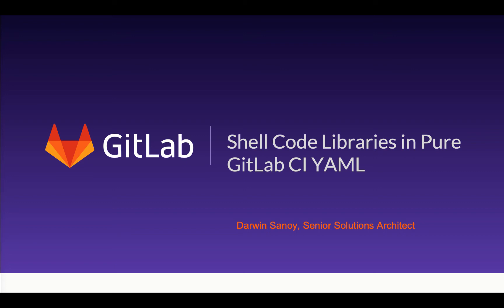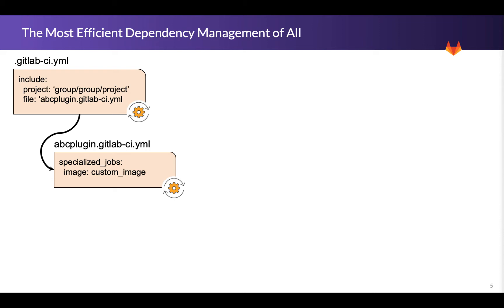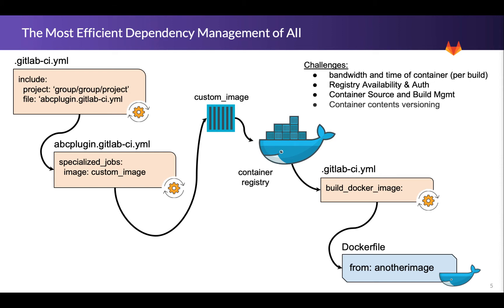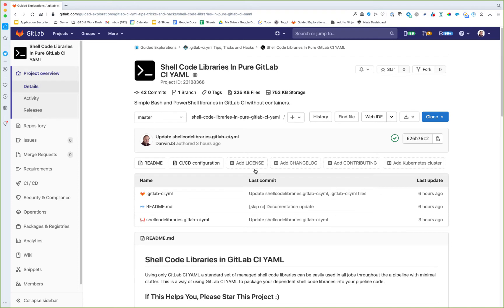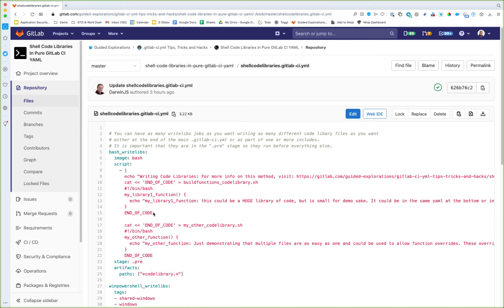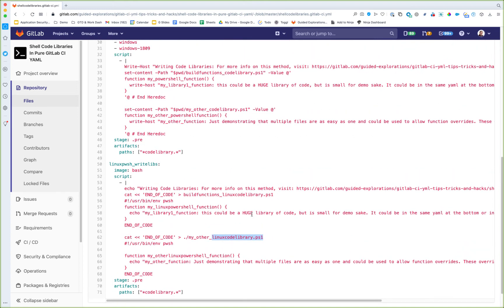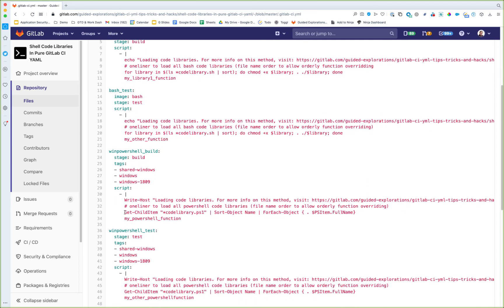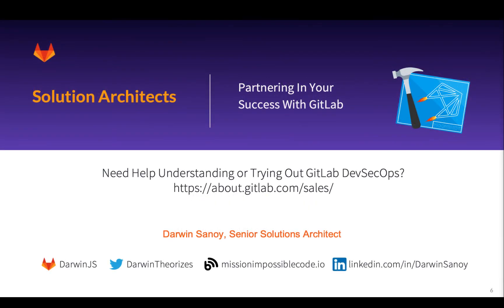Shell Code Libraries In Pure GitLab CI YAML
You may wish to do away with the extra development of containers or you may want to use a variety of non-custom containers in your pipeline - but still need some shell code libraries available to all jobs in the pipeline - here is a way to accomplish that.